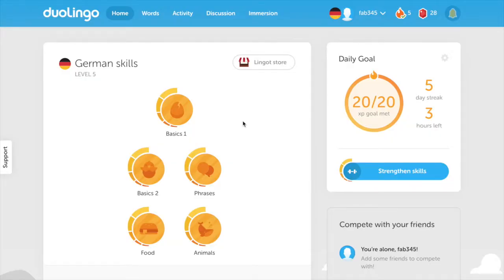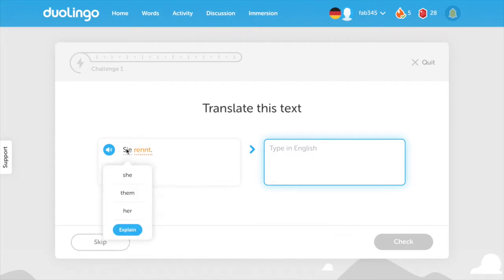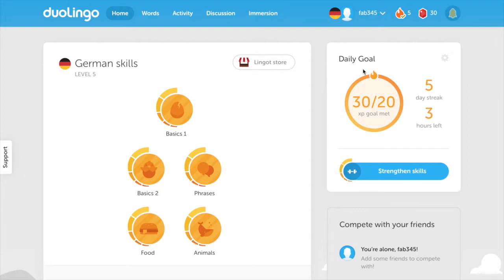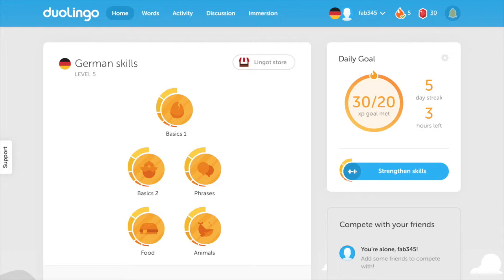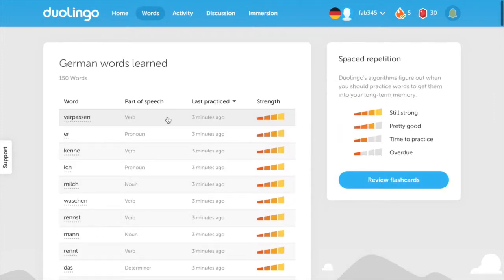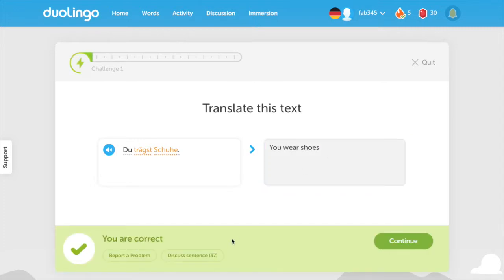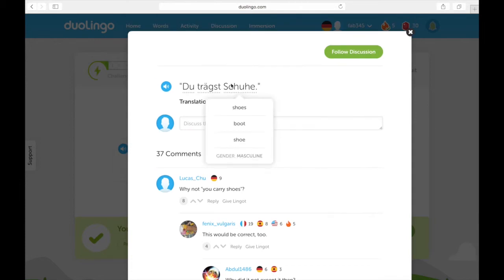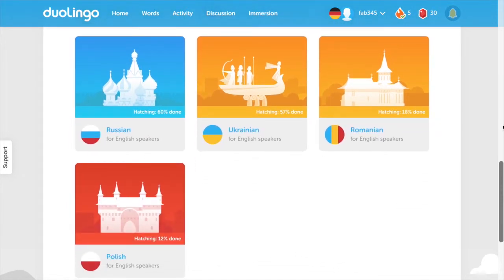Fab tells you about Duolingo!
Just a review of a website I have been using to learn german recently. I love it so i thought I would share my thoughts on it with you :)

Ciao! una rivista di un sito dove si può imparare varie lingue che é facilissimo e divertente da usare! se avete qualche domande lasciate mi un comment :)